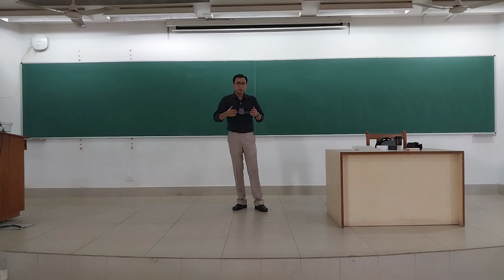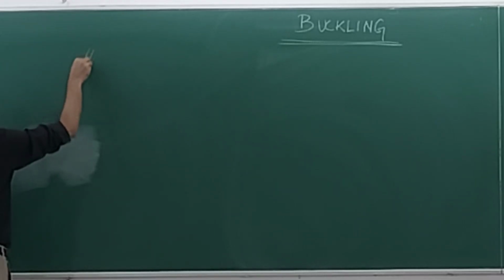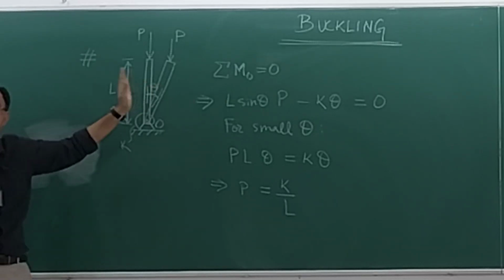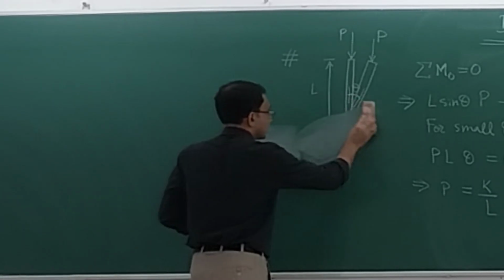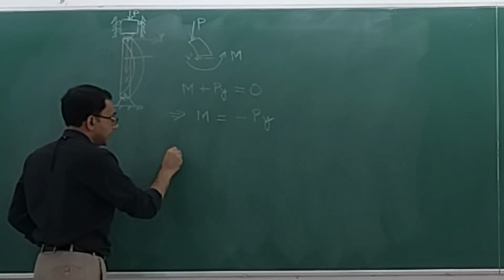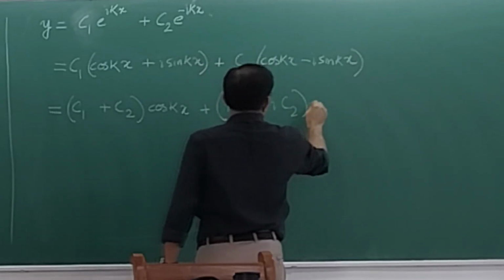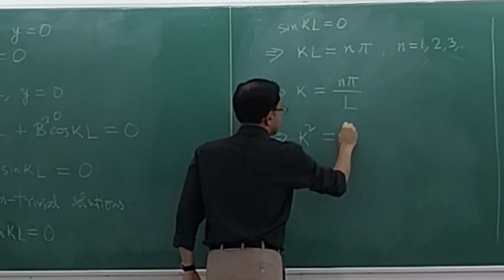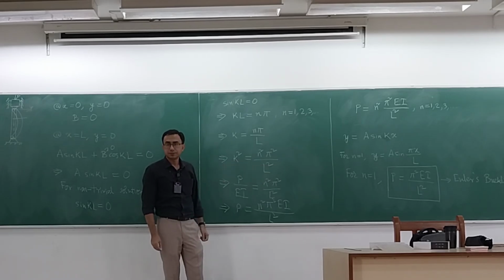Buckling Lecture 1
This video is part of a playlist containing recordings of classroom lectures of the course Mechanics of Solids, delivered in Spring, 2026 to 2nd year undergraduate students of the Mechanical Engineering Department of IIT Kharagpur.